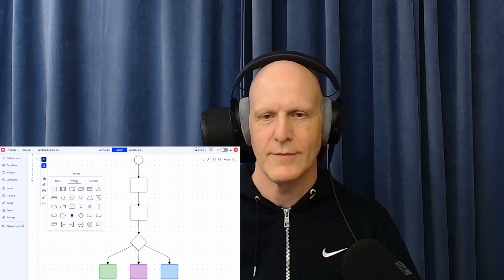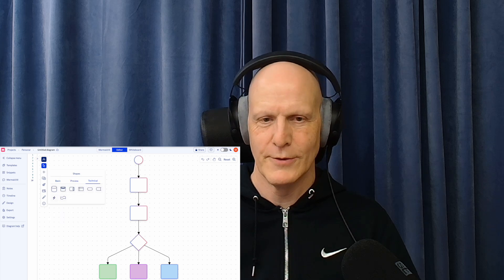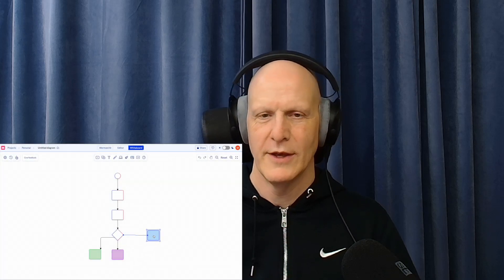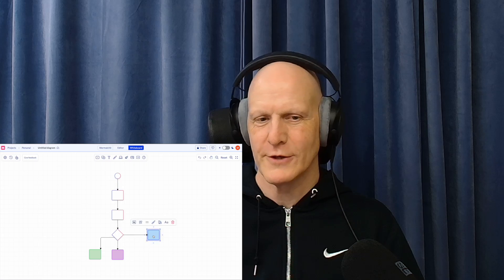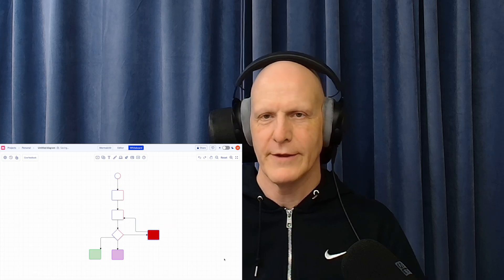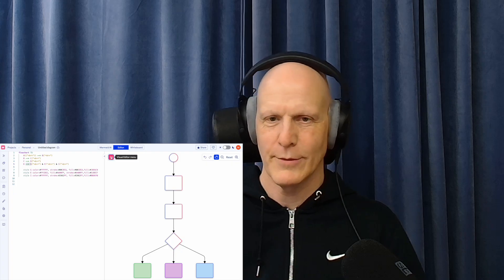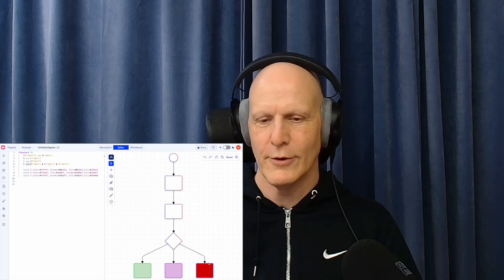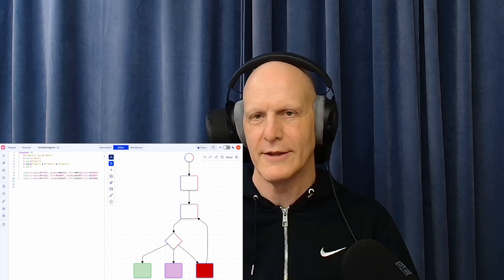Mermaid Wrapped 2024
Join CTO & founder Knut Sveidqvist as he reflects on Mermaid’s biggest achievements in 2024 — the wins, the lessons learned, and where we’re headed next.

🧜‍♀️ Built on Mermaid JS – the open-source diagramming tool loved by devs everywhere.